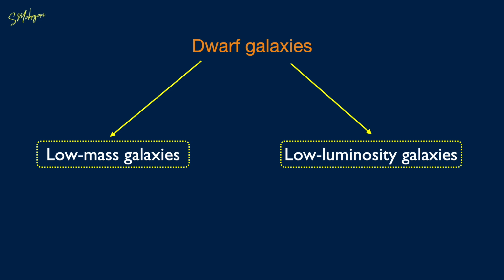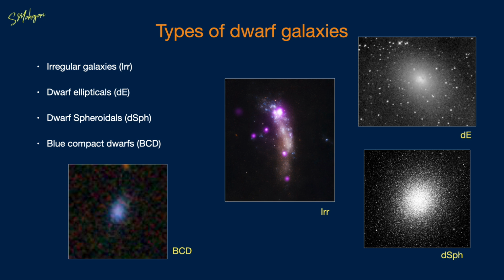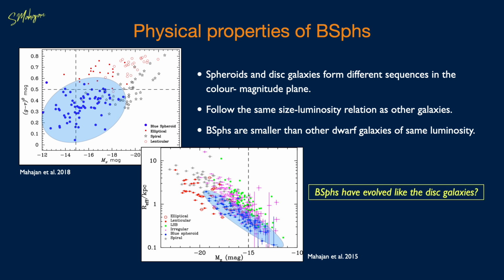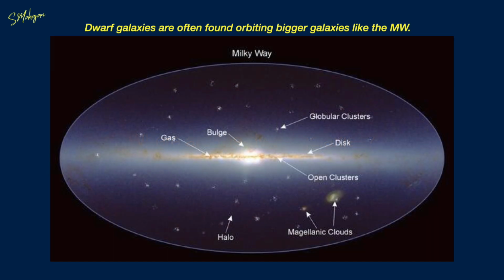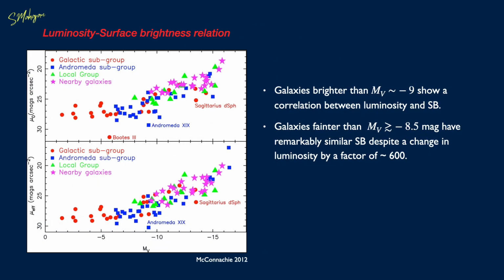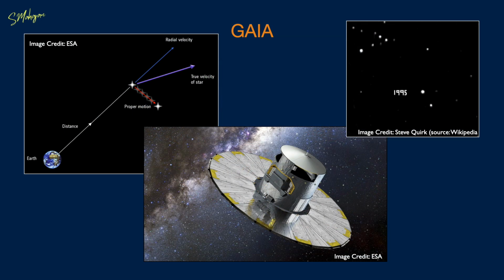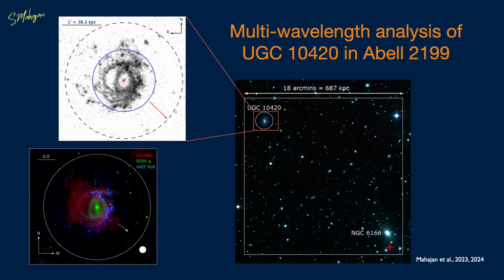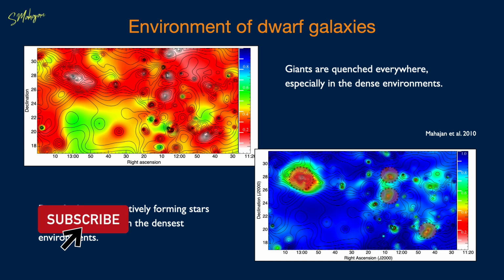Dwarf Galaxies: The Tiny Titans of the Universe | Types of Galaxies | Wonders of the Universe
Dive into the fascinating world of dwarf galaxies! Discover their types, properties, and formation mechanisms, plus the latest groundbreaking research using the ultraviolet imaging telescope on AstroSat.

About the teacher and this channel:

Dr. Smriti Mahajan is a practising astronomer with more than a decade of experience in research and teaching Astronomy in India, UK, USA and Australia. She started this channel with the motivation of imparting her knowledge and skills to everyone who wants to explore the wonders of the universe, and learn about the concepts and jargon of astronomy, but either lack opportunities or clarity in certain topics. We hope our content will be helpful and useful to beginners and students of astronomy alike.